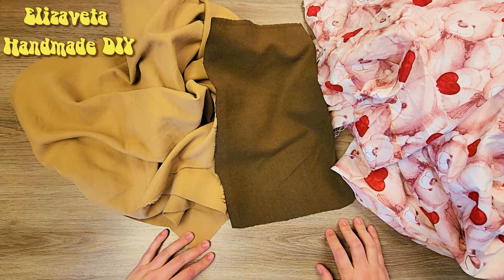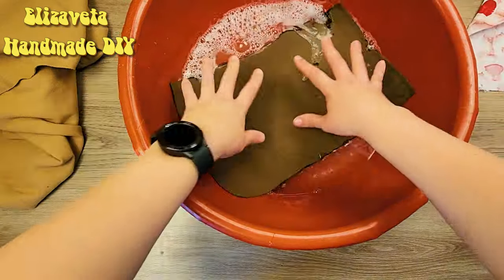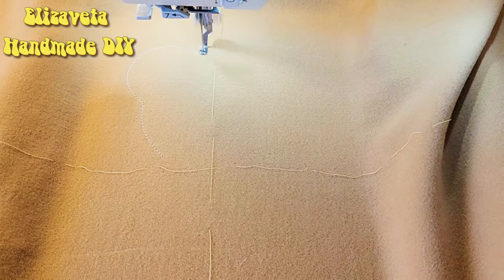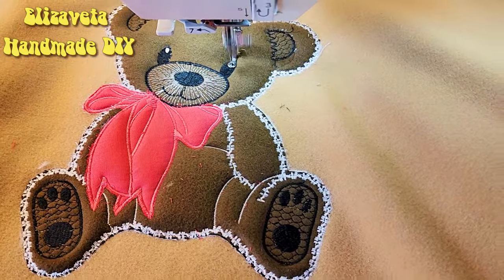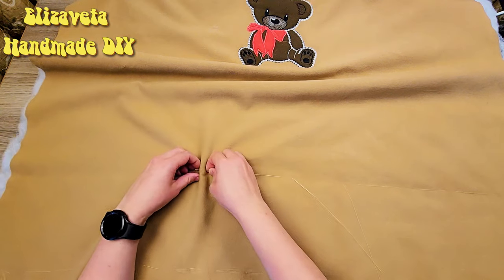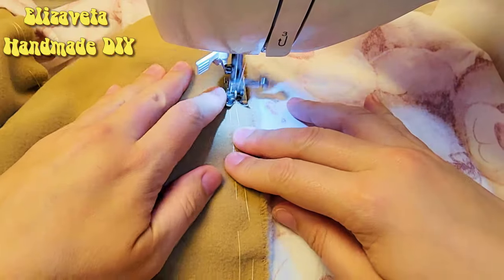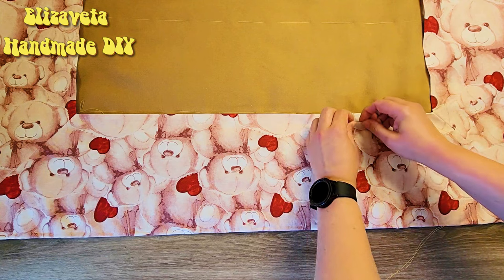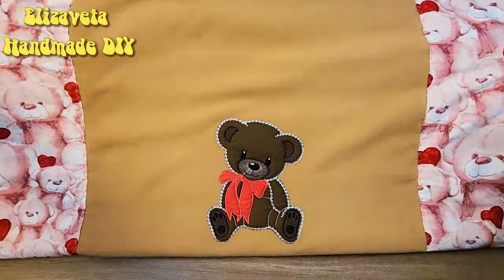Urgently sewing a gift for a newborn baby from three pieces of cloth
Today on my channel, embark on a journey to create heartwarming gifts for the little ones. Together, we'll explore every step, transforming fabrics into pure magic – soft toys and blankets filled with love!

For those new to sewing, I'm here to guide you in turning simple materials into unique presents that will bring joy not only to your little darlings but also to you. Let's bring your creative ideas to life!

Remember, inspiration strikes at any moment, and every stitch you make is a masterpiece! Let's dive into creativity together!

Good morning, my dear sewing enthusiasts!
I'm Elizabeth from Fethiye.
Today, I'll guide you on creating the perfect gift for any little one.
You'll need a piece of fabric for the upper part.
I chose vicuna-colored coat fabric for this project.
A large piece of cotton fabric.
Also, a small scrap of pile fabric for applique.
And let's not forget about the insulation, but we'll talk about that later.
Soaking all our materials in warm water is key.
This helps release any tension the fabric might have from production processes and prevents distortion in the final product.
Warm water and a touch of washing powder do the trick.
Rinse thoroughly in seven waters.
Our materials are all dry now.
It's time to locate the geometric center of the top piece.
Fold it in half, then again in half.
Mark the center using contrasting thread; that's where our design will be.
The stabilizer is already in the hoop, with the center marked.
Align the centers together.
Done!
Outlining the contour comes next.
Adding an extra layer of padding polyester for volume.
Trimming off any excess.
Now, let's work on the darker material, trimming off any extra bits.
Adding a few decorative stitches; a red bow will go just perfectly here.
Finishing touches, and voila, we have our adorable teddy bear.
Detach the bear cub from the stabilizer and remove any unnecessary bits.
Now, carefully and evenly, clean up the fabric's edges.
Finished!
Placing the upper part on the padding polyester.
Temporarily connecting these materials with hand stitches.
Trimming off the excess around the perimeter.
Position these materials in the center of the cotton fabric piece.
Look at how it's coming together.
Now, I secure these layers together this way.
Also, pressing the seam allowances to the wrong side; keeping a one-centimeter allowance.
Next, I fold the material's edges.
Marking the points to stitch and outlining the future line along the ruler.
Sewing these lines twice for durability.
Cutting off any excess with zigzag scissors to maintain uniform thickness.
Spreading the seam allowances in different directions.
Similar techniques apply to the other three corners, resulting in a beautiful frame!
Temporarily securing the frame with hand stitches.
Adding a decorative stitch to secure the frame.
And there you have it, all done!
Clearing away any excess industrial waste, leaving us with a beautifully crafted gift made with love!
In the description, I've included links to stores offering handmade products, providing employment to Turkish women.
Best of luck with your sewing endeavors.

Personalized pillows, Turkish carpet pillows
Gifts for the holidays, themed interior decorations
Materials for sewing, patchwork, needlework